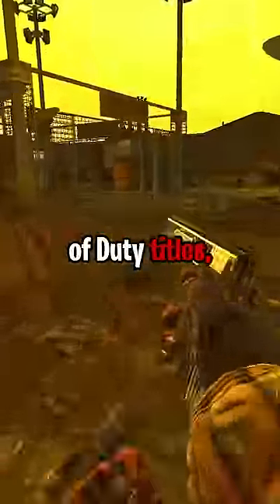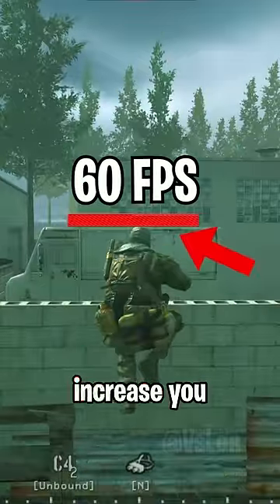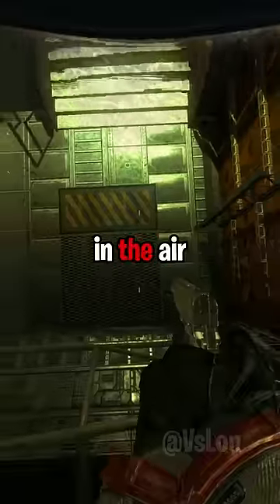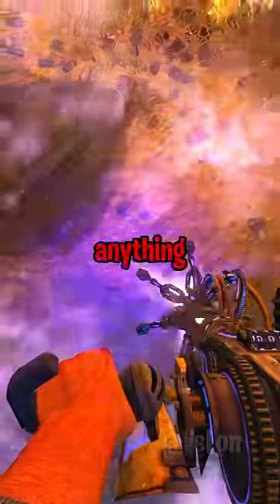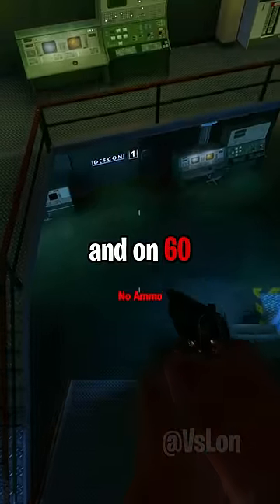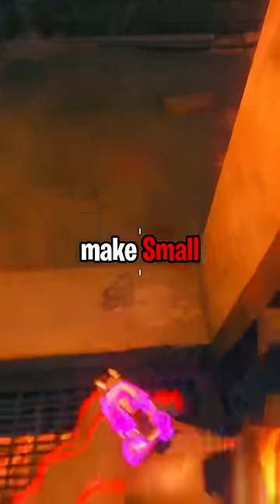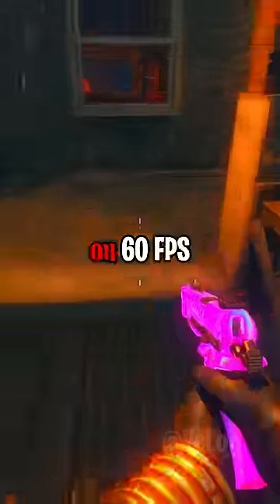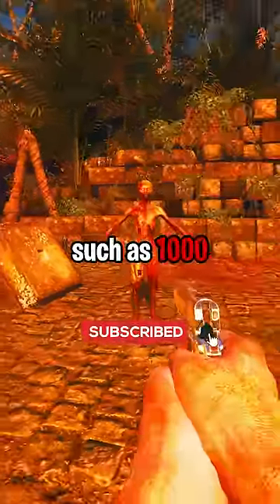How FPS influence Gravity in CoD